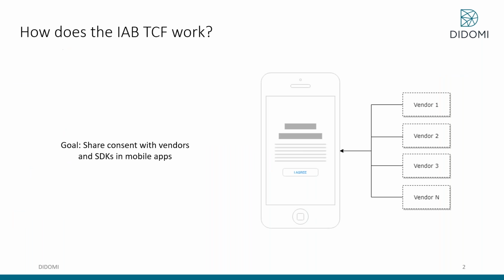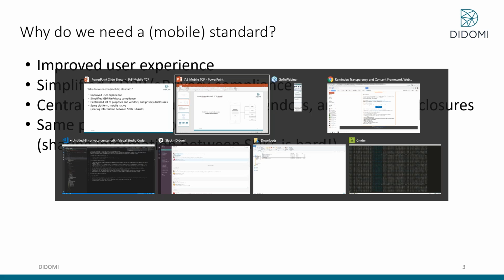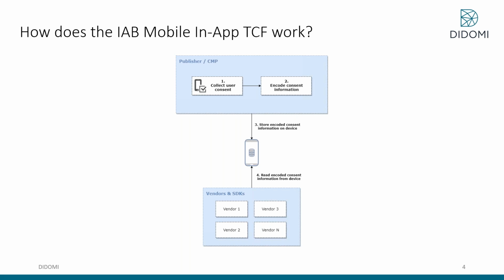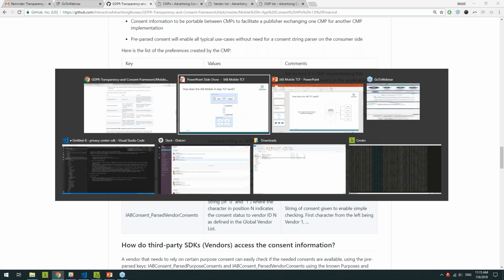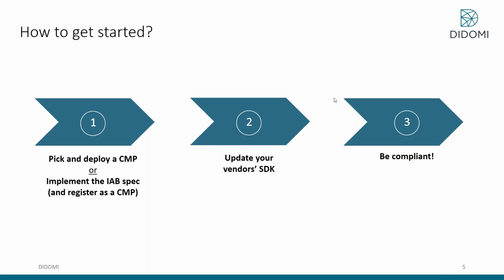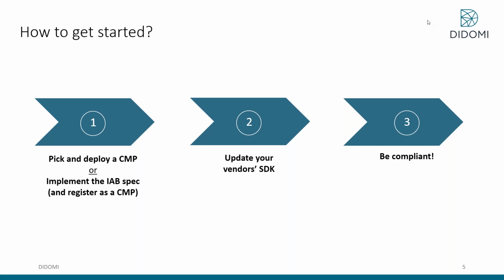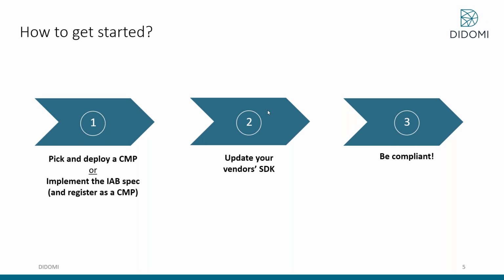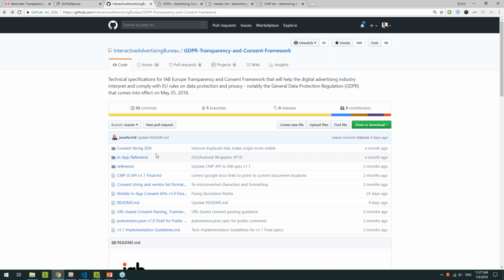Transparency and Consent Framework Webinar -Mobile in-app Specifications - 6 July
This API draft specifies the functionality that the Consent Management Provider (CMP) needs to provide publishers and third-party vendors with end-user consent information, with particular reference to several SDKs being integrated into the same application of a publisher.

There's a large potential surface area of publisher-CMP functionality (including UI control and configuration) specific to each CMP that is best provided by the CMP, rather than standardized in APIs. CMPs will provide a variety of additional APIs that will be feature based. This might include eventually functionality for transferring consent across apps or even publishers.